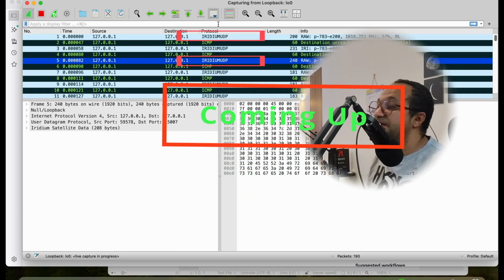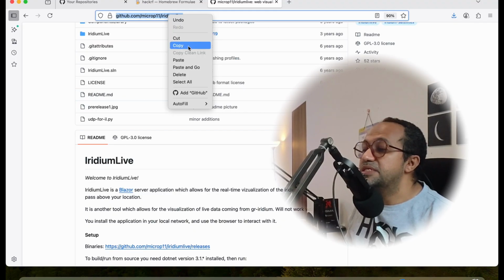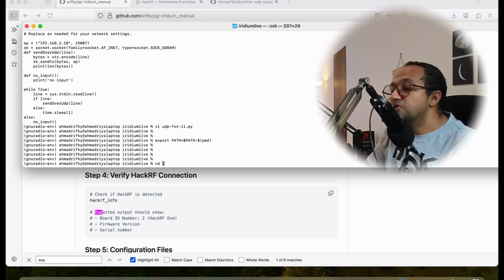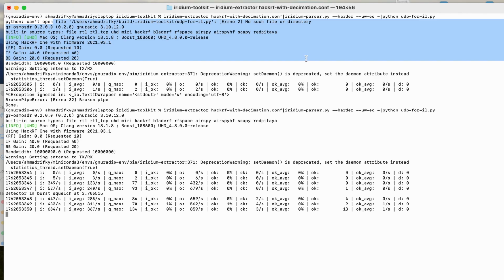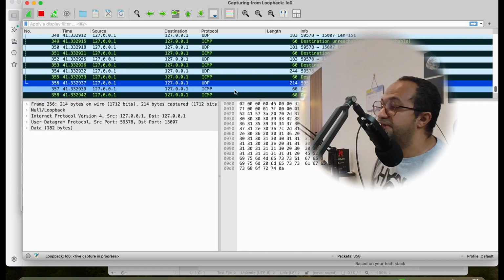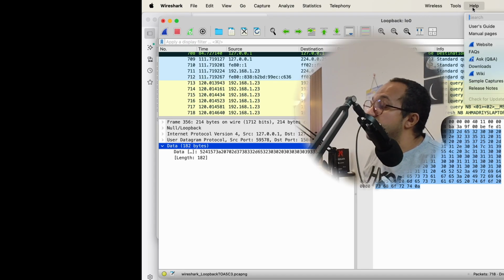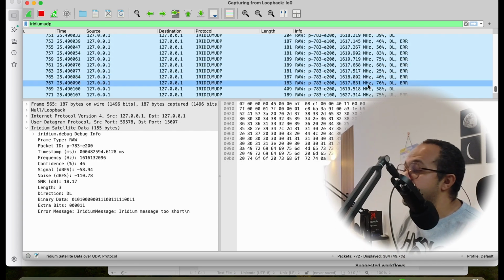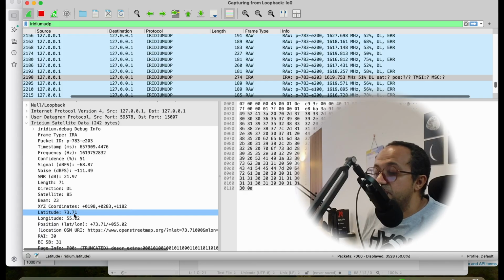Part 2: Sniffing Iridium Satellite Communications with HackRF One & Wireshark | Final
Part 2: Sniffing Iridium Satellite Communications with HackRF One & Wireshark | FINAL with Wireshark

In this video, you will see me troubleshoot a few bumpy issues so that if the audience ever experiences the same problems, they will know how to troubleshoot them.

Prerequisites:
Part 1: Sniffing Iridium Satellite Communications with HackRF One & Wireshark | Installation

Timestamps:
0:00 Teaser
2:30 Troubleshooting when the script for UDP for Iridium Satellite is unable to run
2:32 Troubleshooting when the LUA script for Wireshark fails